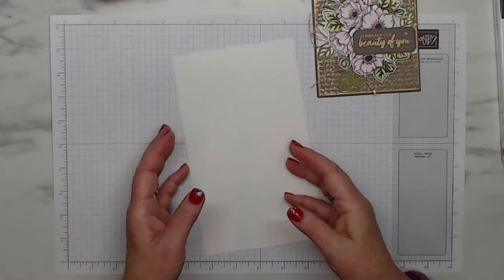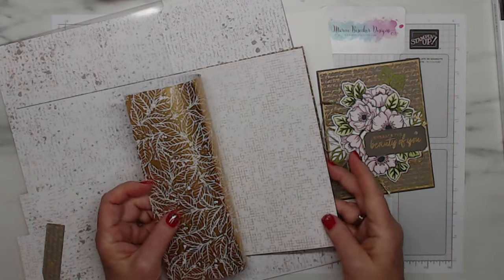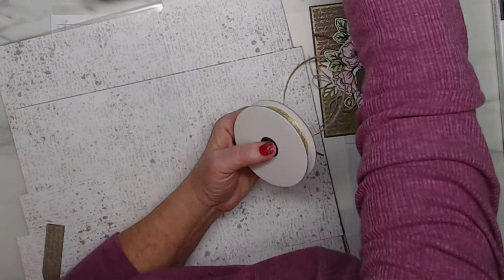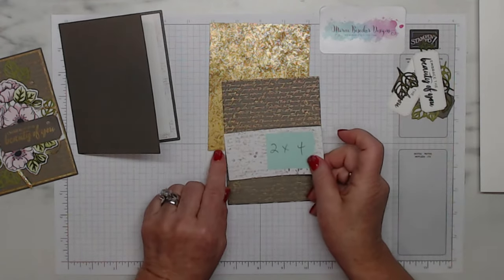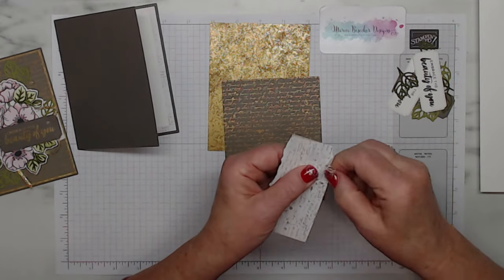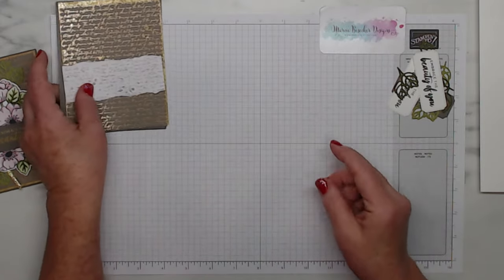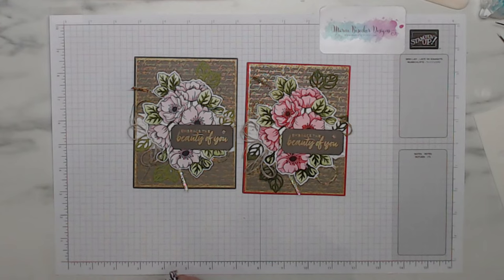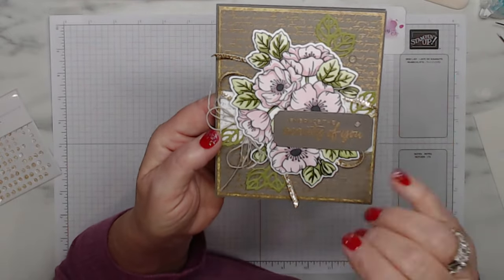Enduring Beauty - See how easy and gorgeous this bundle is. - Stampin' Up!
I love new product, don't you?  See how easy these masks are to use and how gorgeous this card turns out.
Current Host Code:  6FVTFNGJ

16 Quick and Easy Christmas Cards Class  -Available NOW - Limited Kits

Bee Mine Suite  Class - Purchase through me and the class is FREE.  Cost:  $40
Available to order the suite, January 4.

Shop with me with an order of $100 or more WITH MY HOST CODE and get a Medium Flat Rate box of goodies from me.

Thank you for your support and stopping by.  Hope to see you again soon.

SUPPLIES:
Products Available in January 2024